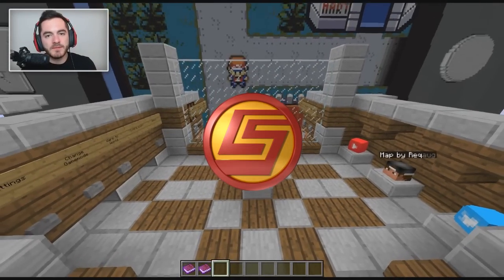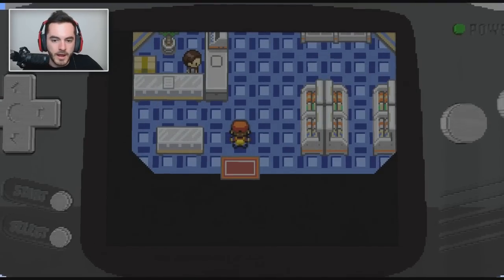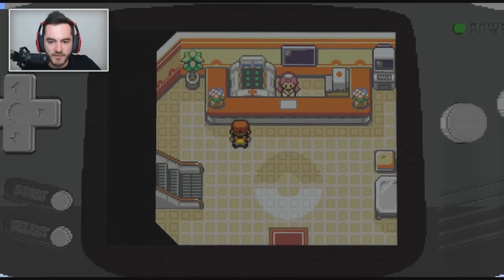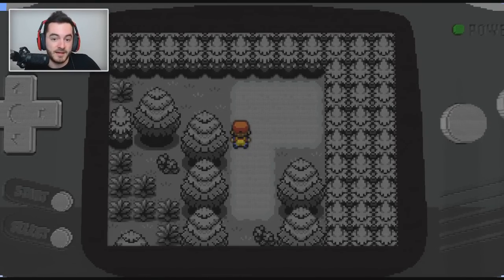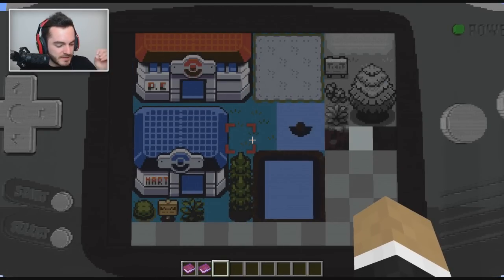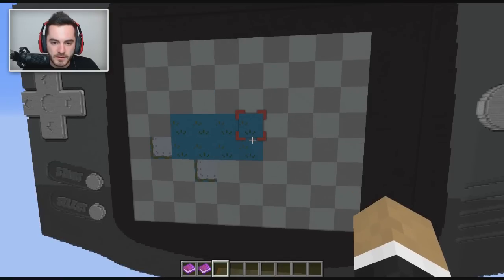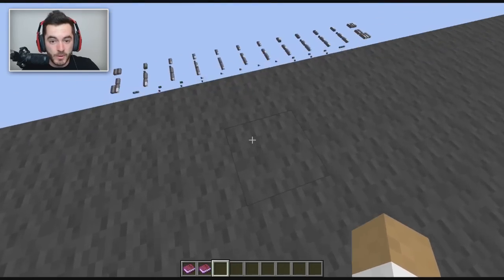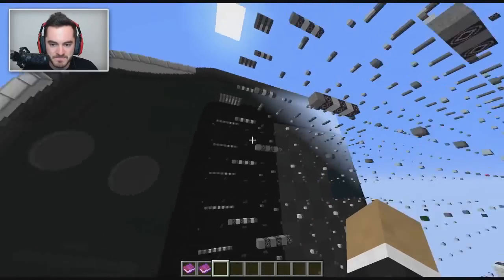POKEMON ON GAMEBOY - IN MINECRAFT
Insanity.